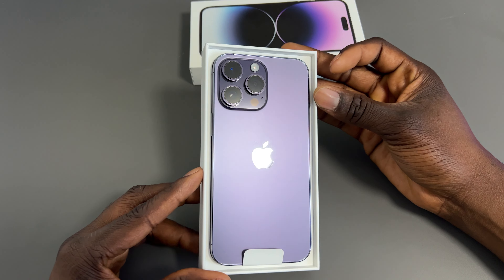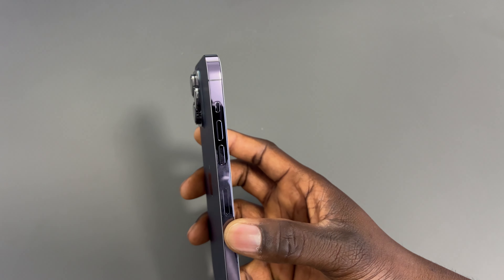iPhone 14 Pro Max 512GB - Deep Purple Unboxing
Here's my unboxing of the new iphone 14 Pro Max.

Amazon US